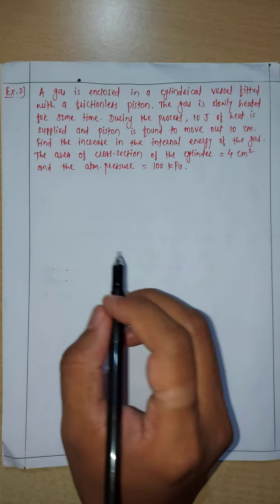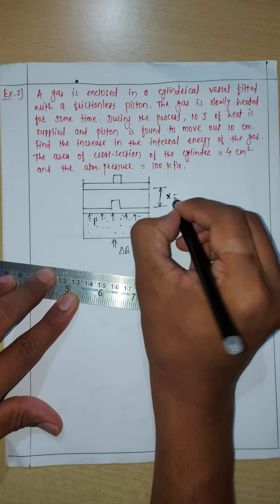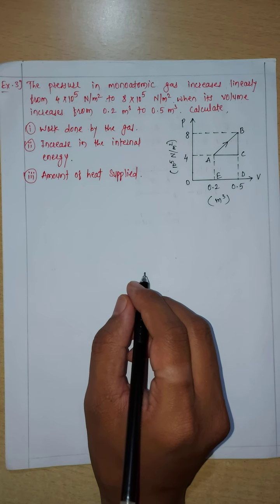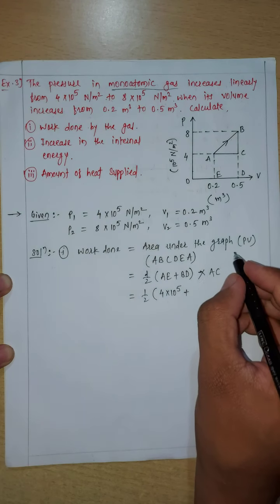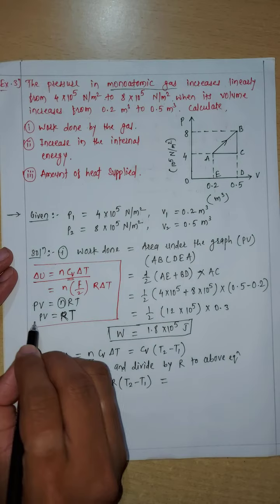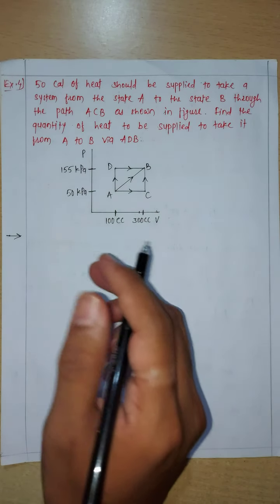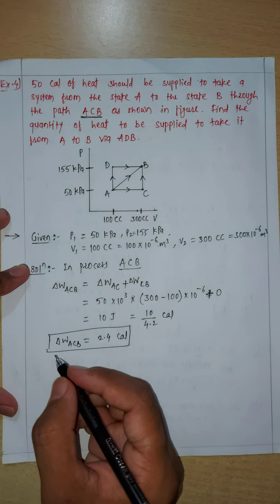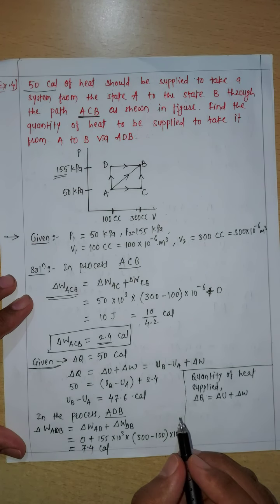XII-4.6-Thermodynamics (Part-2)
Numericals based on Internal energy by the thermodynamic system